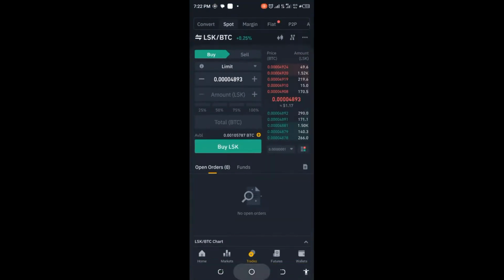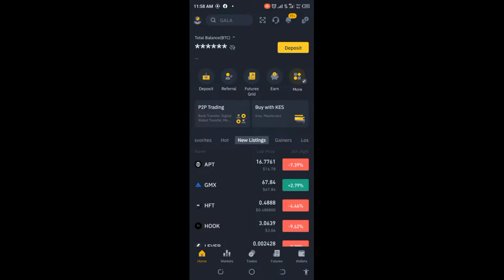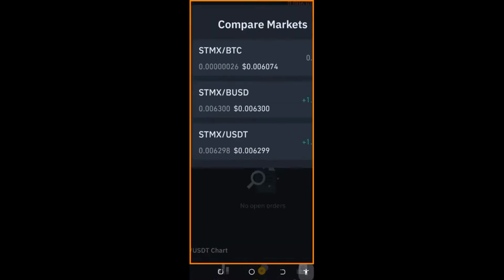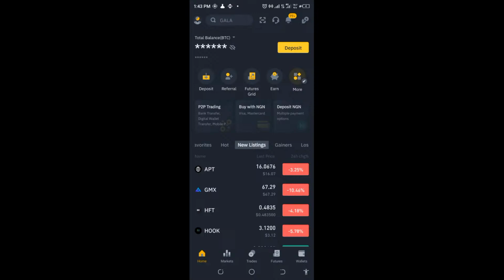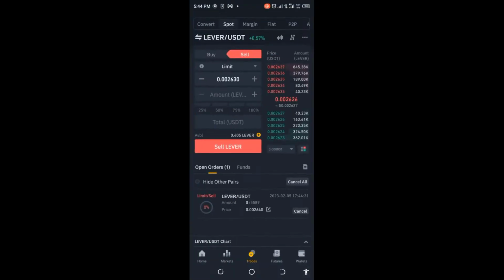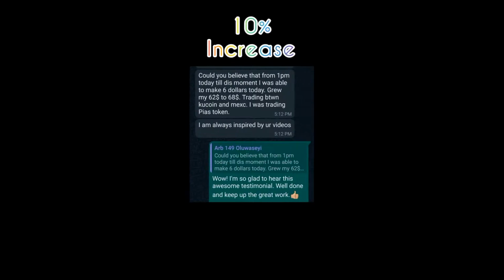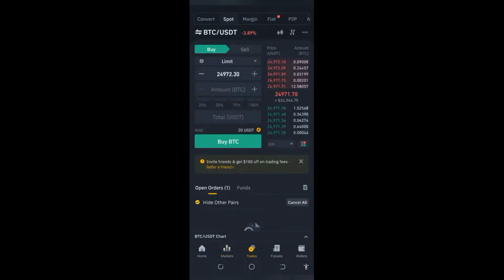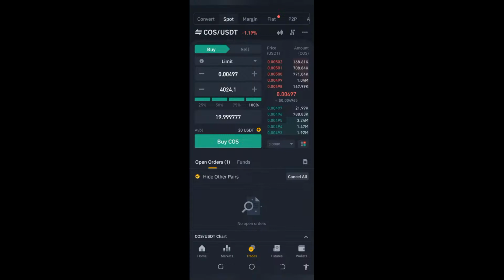🤑 Unlocking Profitable Inter Exchange Arbitrage, Triangular Arbitrage and Spot Trading 💵